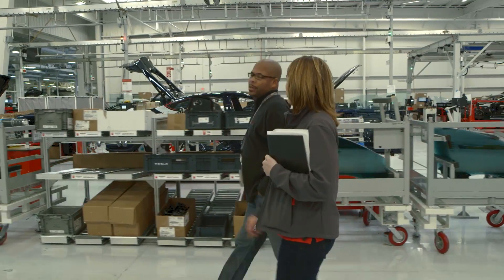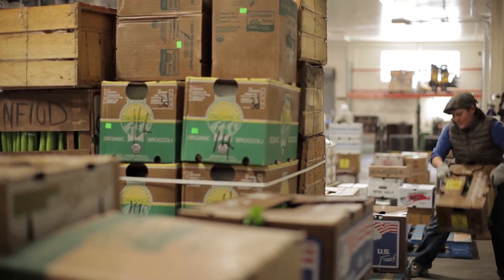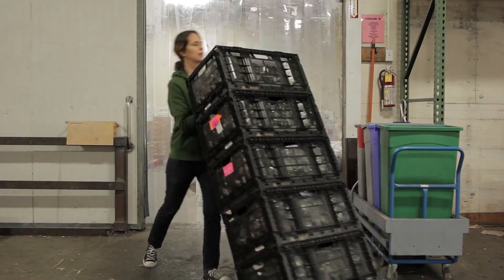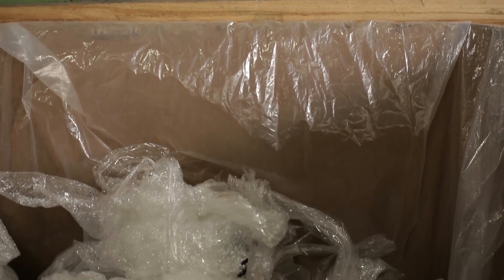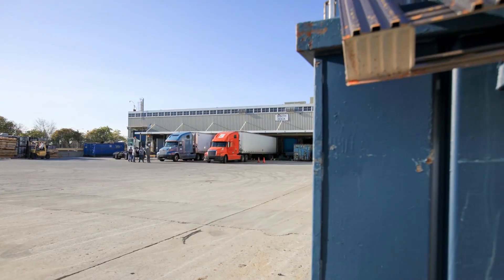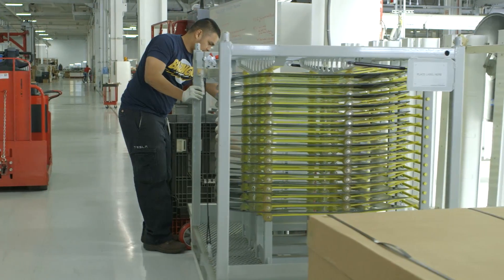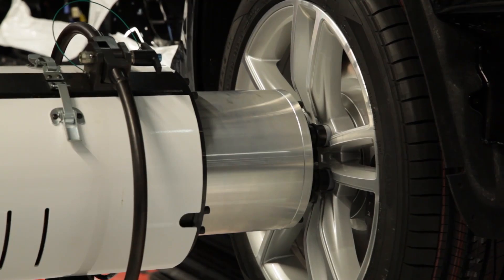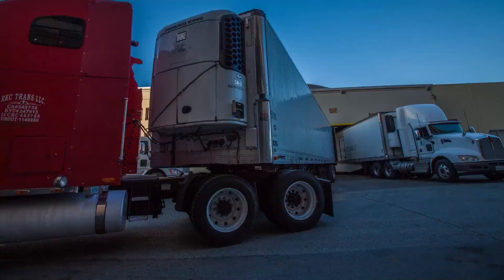Reusable Packaging Case Study: Tesla Motors & Veritable Vegetable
Learn how Tesla Motors and Veritable Vegetable are utilizing Reusable Transport Packaging to realize environmental benefits, economic benefits for their organizations, and ergonomic benefits for their workers.